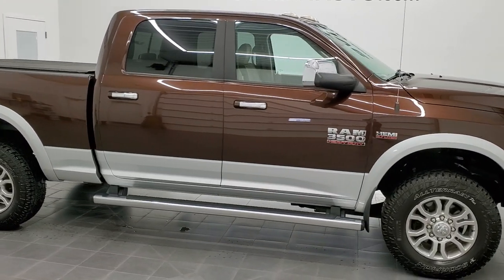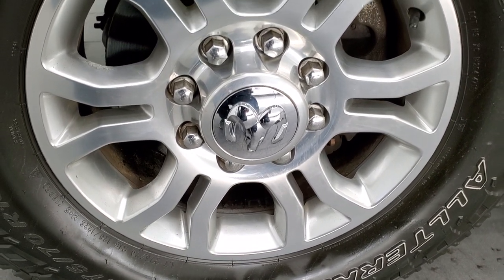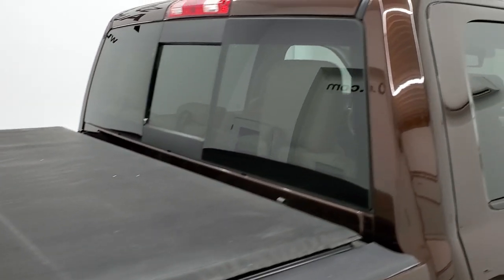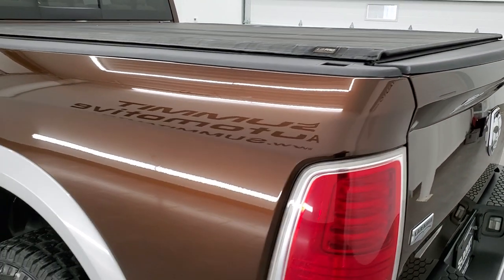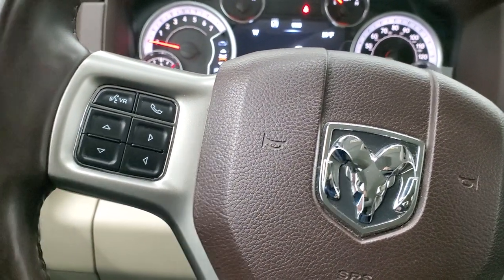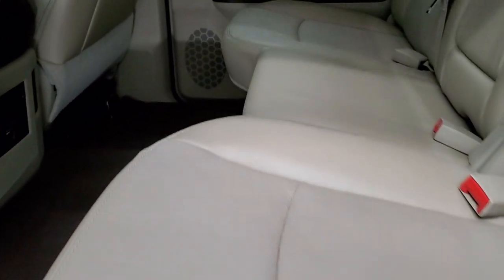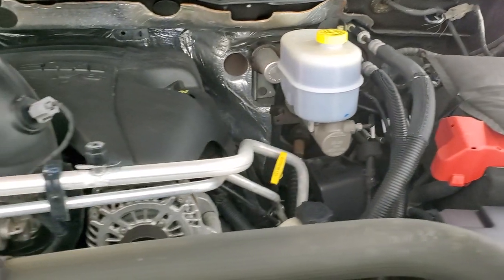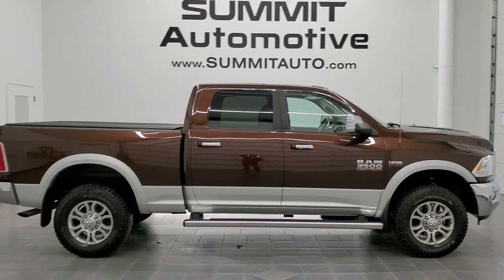2014 RAM 3500 CREW SHORT LARAMIE HEMI IN WESTERN BROWN METALLIC WALKAROUND 12424ZA SOLD!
This 2014 RAM 3500 LARAMIE CREW SHORT HEMI IN WESTERN BROWN OVER BRIGHT SILVER METALLIC FOR SALE IN FOND DU LAC OSHKOSH WISCONSIN 54935 is the vehicle we did walk around review of today.

Thank you for checking out this video of this 2014 RAM 3500 LARAMIE CREW SHORT HEMI IN WESTERN BROWN OVER BRIGHT SILVER METALLIC  FOR SALE IN FOND DU LAC OSHKOSH WISCONSIN 54935

STOCK: 12424ZA
PRICE: $41,991
MILES: 66,204
MAKE: RAM
MODEL: 3500
VIN: 3C63R3ET9EG176742
LOCATION: FOND DU LAC OSHKOSH WISCONSIN, 54937 TRUCKS ON 41

CLEAN TITLE HISTORY! 5.7 Liter OHV V8 Hemi Engine, 383 Horsepower, Full Four Door Crew Cab, Short Box 6 1/2 Foot Shortbox, Single Rear Wheel SRW, Laramie Limited Package, 6 Speed Automatic Transmission with Optional Manual Tap Shift, Turn Dial 4x4 Four Wheel Drive 4WD, Factory GPS Navigation System, Reverse Backup Camera Rearview Camera, Non Smoker, Dual Power Air Conditioned Ventilated and Heated Seats, Tan Leather Seats, Bucket Seats, Memory Driver's Seat, 2nd Row Heated Seats, Truxedo Soft Rollup Tonneau Cover, Full Towing Package with Receiver Trailer Hitch, Wiring and Transmission Cooler Tow Package, 5th Wheel And Gooseneck Hitch Prep Package Fifth Wheel Goose Neck, Factory Brake Controller, HD Snow Plow Prep Package, Fold Up Tow Mirrors, Heat Power Mirrors, Electronic Stability Control Traction Control ESC, 3.73 Gears with Anti-Spin Differential, Pirelli Scorpion All Terrain LT275/70 R18 Tires, Polished Aluminum Rims Premium Wheels, Four Wheel Disc Brakes, Factory Chromed Stepbars, Spray-in Bedliner, Bedrail Covers, Clearance Lights, Fog Lights, LED Running Lights, Projector Lamp Headlights, Reverse Sensors, Locking Tailgate, Chrome Trimmed Grill, Chrome Trimmed Mirrors, Fender Flares, AM / FM Radio Tuner, Sirius/XM Satellite Radio Capabilities Sirius / XM, CD Player, Uconnect 8.4AN System 8.4 Inch Touchscreen with AM/FM/BT/ACCESS/NAV, 7-Inch Multi-View Display, Alpine Premium Audio Sound System, 911 Assist System, U Connect Hands Free Bluetooth Hands-Free Phone System Blue Tooth, Auxiliary MP3 Jack Portable Audio Connection, Factory Subwoofer, SD Card Slot, USB Jack Portable Audio Connection, Keyless Entry with Factory Remote Start, Power Sliding Rear Window, Adjustable Height Seatbelts, Driver and Passenger Front Air Bags, L.A.T.C.H. Child Safety System, Side Curtain Air Bags SRS Safety Restraint System, Heated Steering Wheel Multi-Function Steering Wheel Controls, Homelink System with Three Programmable Buttons for Garage Doors, Lighting Systems & Security Systems, Compass, Outside Temperature Display and Mileage Display, Dual Multi-Zone Climate Control , Factory All Weather Floormats, Loadfloor Boot Tray, Storage Compartment Under Rear Seats, Woodgrain Dash And Door Trim, Air Conditioning AC, Cruise Control, Power Locks, Power Windows, Tilt Steering Wheel, Automatic Headlights Autolamp, 115V / 150W Auxiliary Power Outlet, Western Brown over Bright Silver Metallic two tone paint scheme! CLEAN AUTOCHECK! Very very clean inside and out! This is one of the sharpest 2014 Ram 3500 crewcab shortbox 1 ton trucks on our lot! Make your move before this super clean 4wd is gone!

STOCK: 12424ZA
PRICE: $41,991
MILES: 66,204
MAKE: RAM
MODEL: 3500
VIN: 3C63R3ET9EG176742